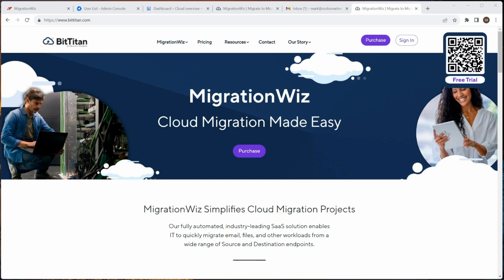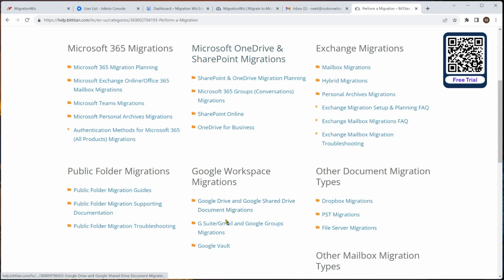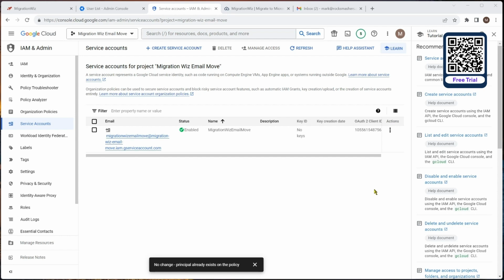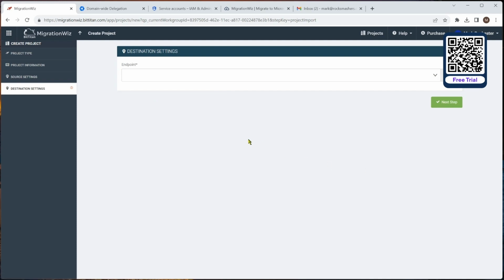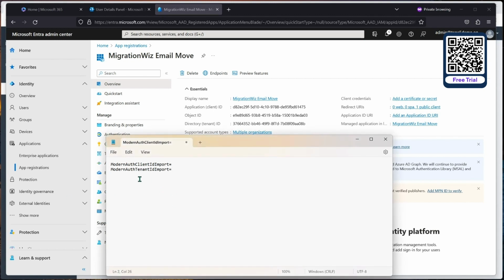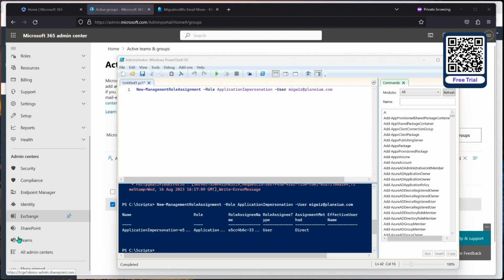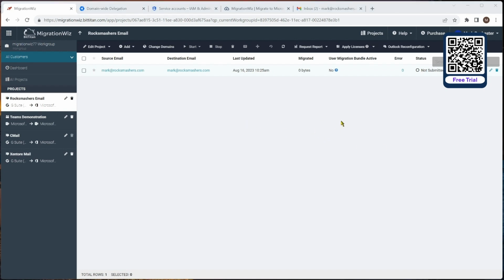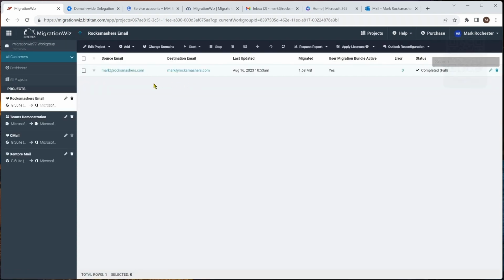Google Mail to M365 Project Set Up and Migration with MigrationWiz and a Free Trial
Follow step-by-step instructions and learn how to set up a Google Mail to M365 Project in MigrationWiz.